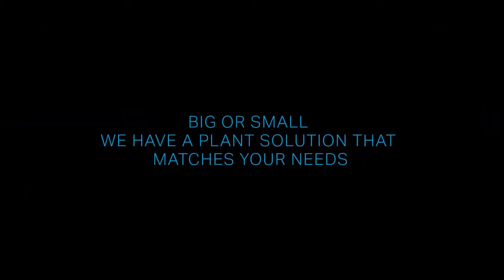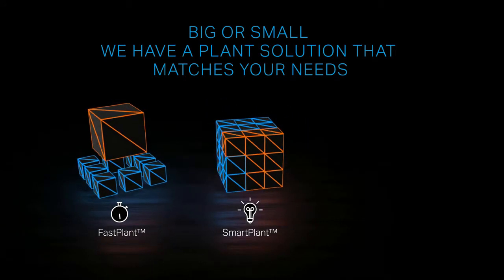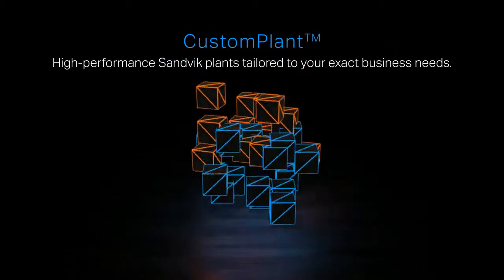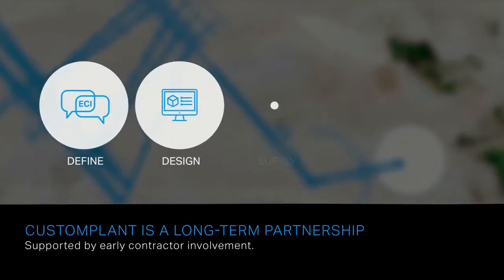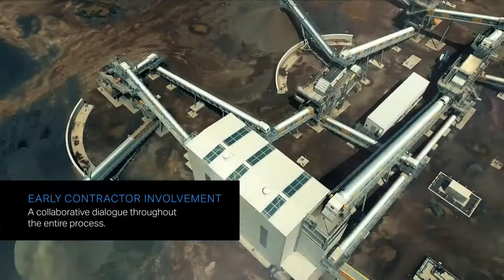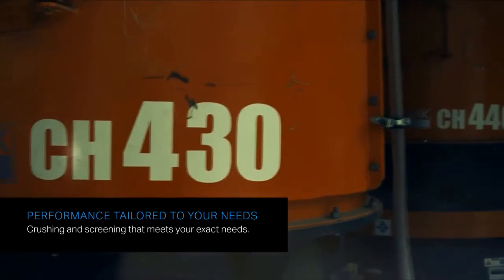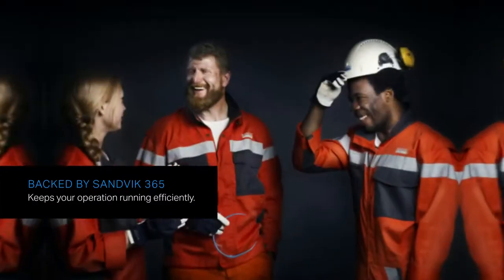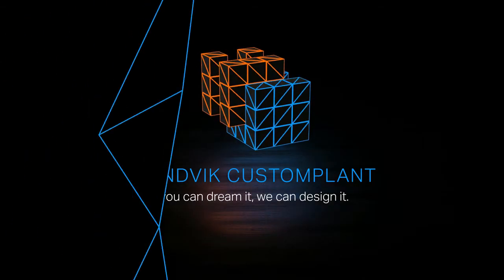Sandvik Plant Solutions CustomPlant | Sandvik Rock Processing Solutions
"If you can dream it, we can design it.

When only the best is good enough, only Sandvik CustomPlant will do.

CustomPlant high-performance crushing and screening solutions are completely customizable. Sandvik optimizes the project by delivering Early Contractor Involvement and advice during all phases of the project."